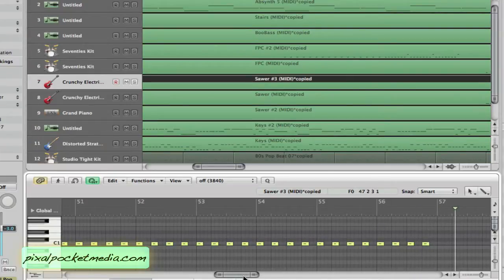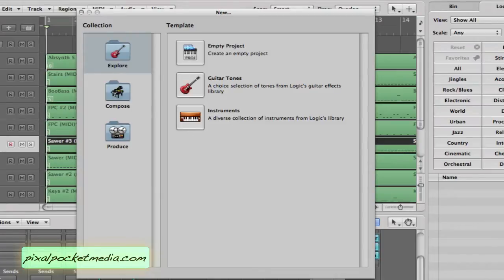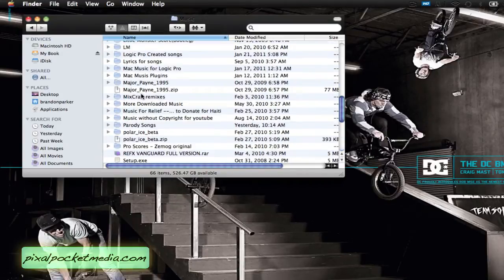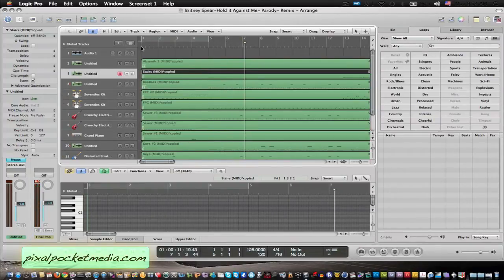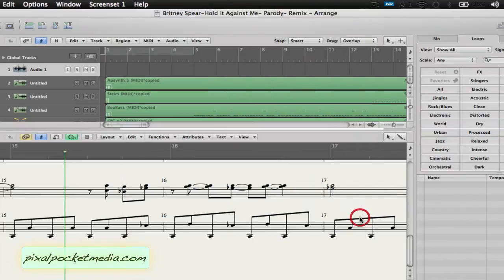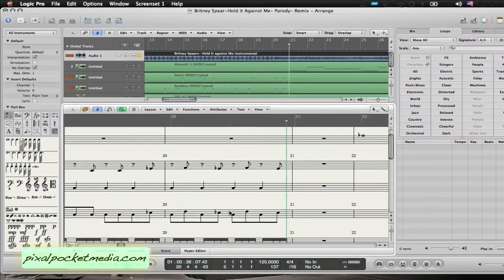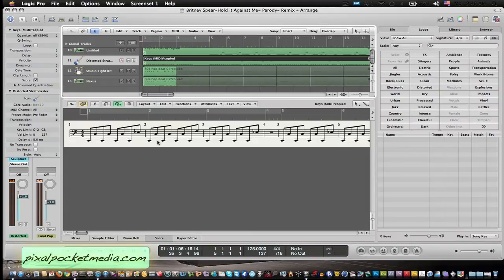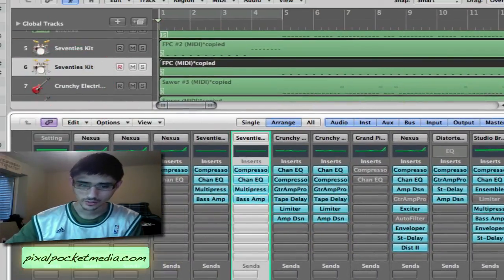Logic Pro Tutorial- Basics For Beginners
This is an introduction tutorial on how to use logic pro I hope you enjoy this tutorial as there will be more tutorials coming in the future on logic pro be on the look out if you got an question about logic pro don't be afraid to as just let me know in the comments or in a PM.

Link to find cool instrumentals as said in tutorial

susbcribe to these other channels I have